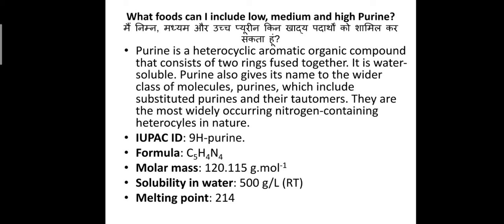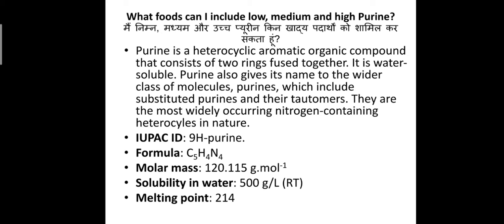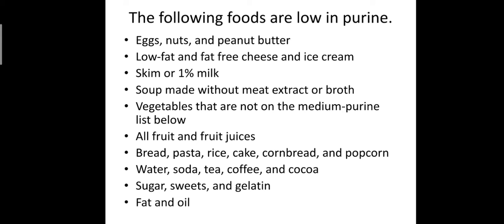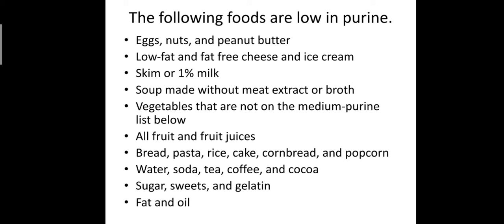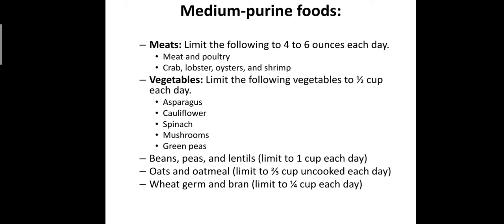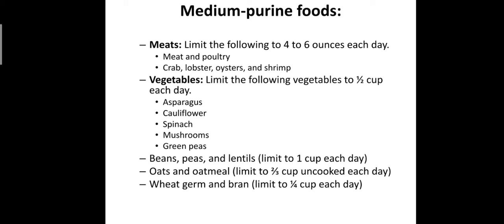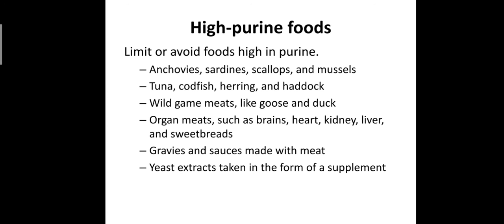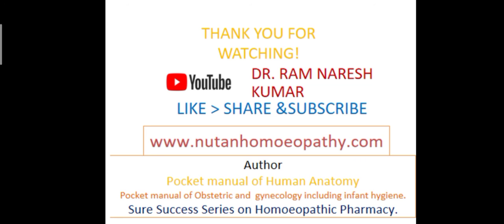Diet Management In Homoeopathic Practice, Part-6 II Dr. Ram Naresh Kumar.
useful for diet management in gout and purine related disease